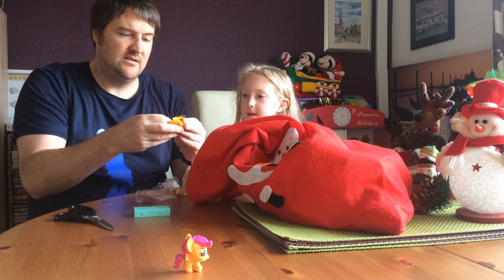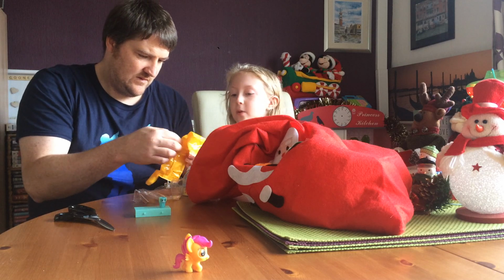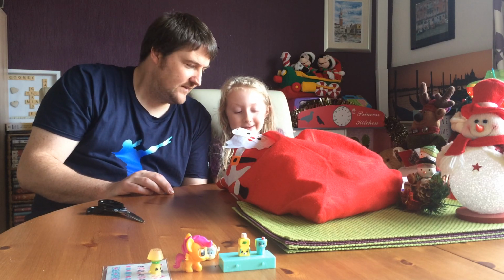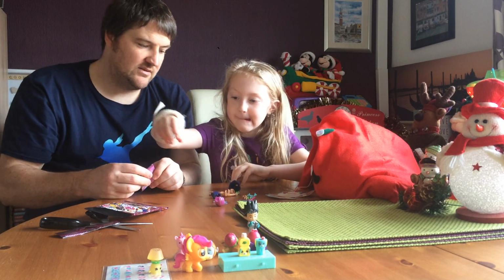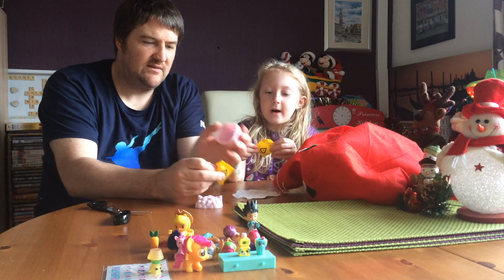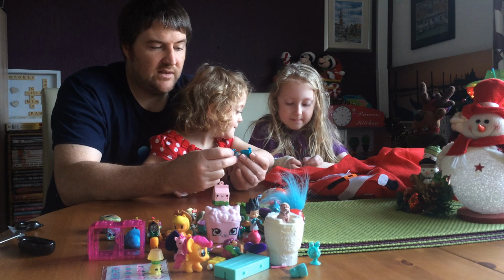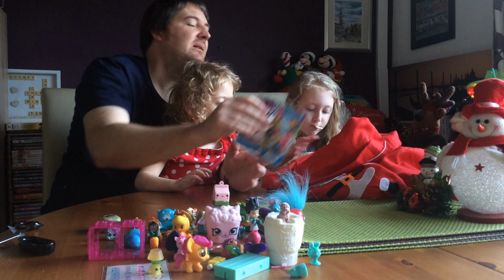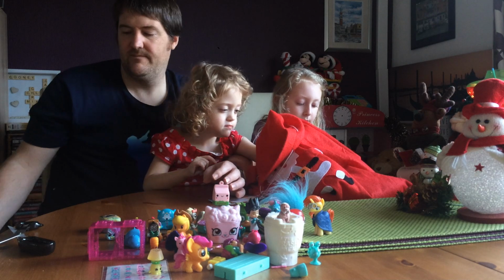Mia's Toy Review Christmas Treasure Blind Bag Box Egg Surprise 2019